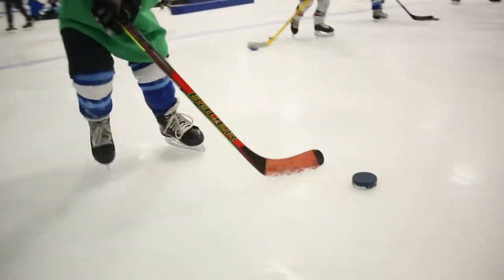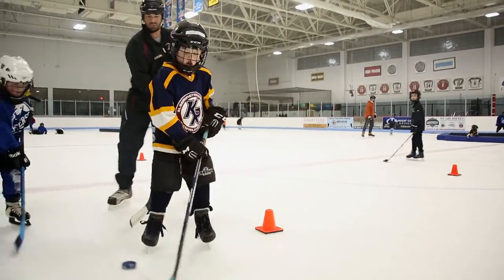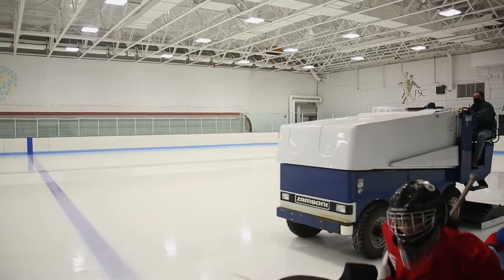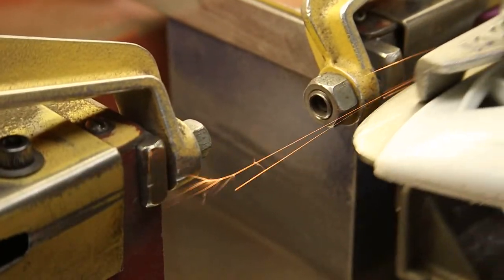Learn About Hockey Coaches with this Fun Music Video for Kids | Job Jams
Do you like sports? Sports are a great way to stay active and play with your friends. One of our favorite sports is Ice Hockey!

We love skating across the ice with our hockey sticks and hockey pucks. It's a fun game to play, but it takes a lot of practice.

Come along with us to hockey practice as we learn how to play this fun game!

ABOUT JOB JAMS: Job Jams! Where kids can dream big and learn about fun and exciting careers. Come and get a behind the scenes look at countless careers, from Artists to Zookeepers. Sing along with our fun and educational music as we explore this exciting world together. Fun for toddlers, pre-k, and young students who want to learn more about this exciting world we live in!

Producer: Gordon Severson
Music and Lyrics by: Jonny Keys
Copyright: New Voice Productions LLC.